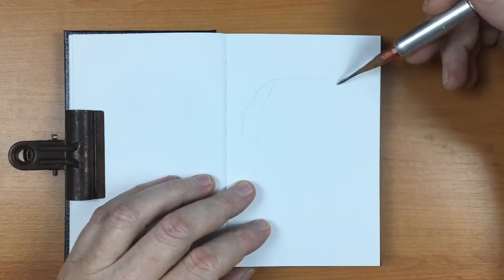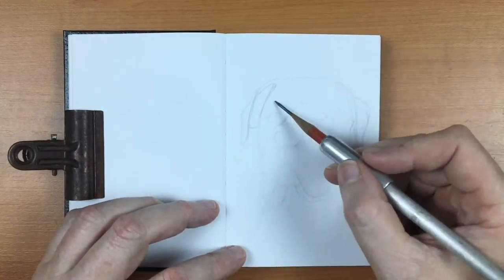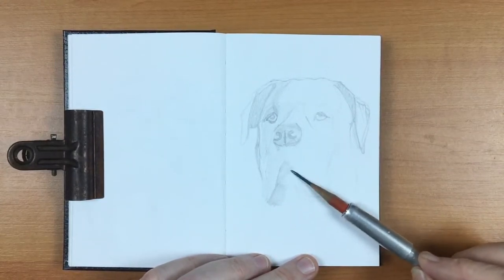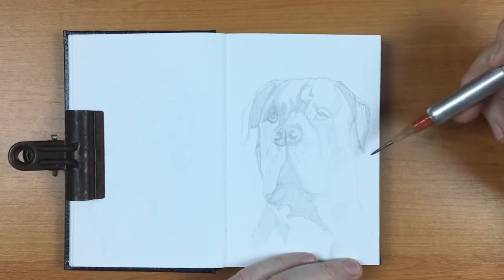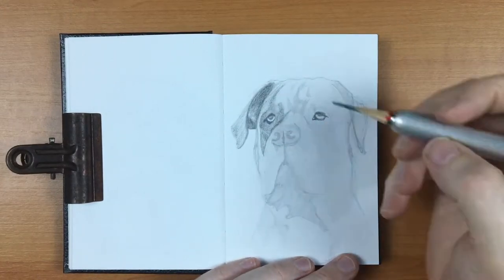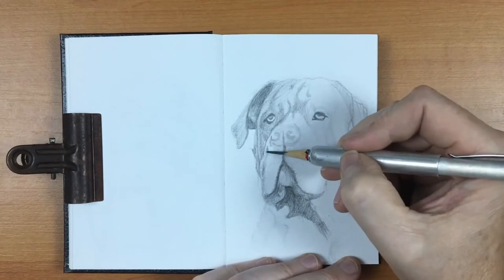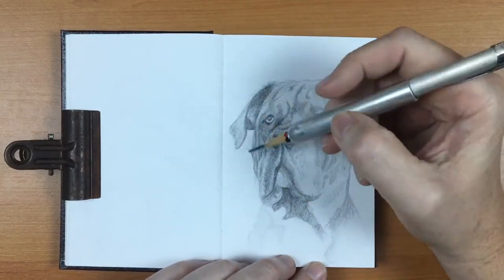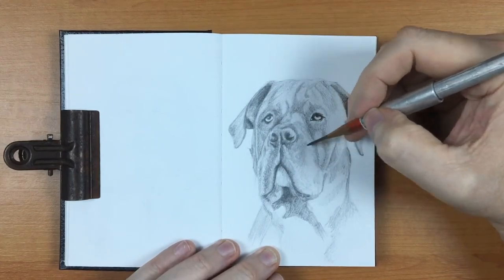ART Journal - Portrait Sketch Tutorial of a CANE CORSO Dog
G'day Folks, this time I decided to do a portrait sketch tutorial of a popular dog breed the Cane Corso. So what is your favourite breed of dog? or are you a cat person?  I also talk about the many different pets that I've had over the years growing up, and it's surprising looking back at the different types of animals I've kept as pets. If you like these type of videos, please let me know in the comments as I am here for you guys and would really like to know what your thoughts are on the content that you would like to see in future videos?

0:00 Intro
4:26 Switching to 4B pencil
5:53 My history of pets
8:06 Types of Cane Corso dogs and my preference